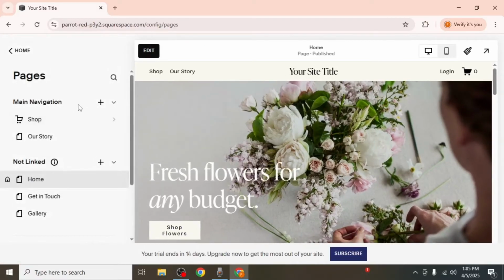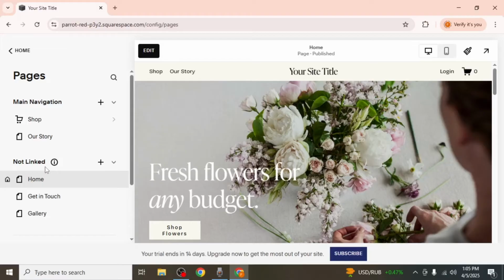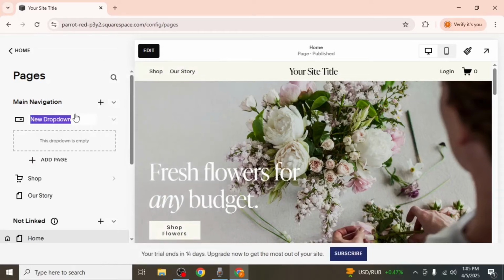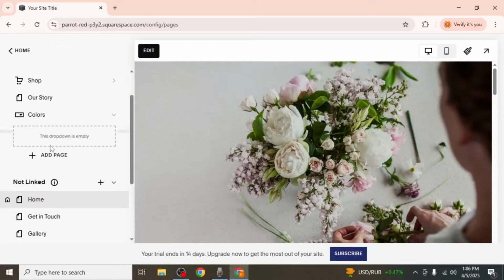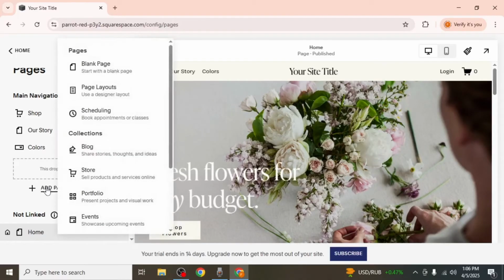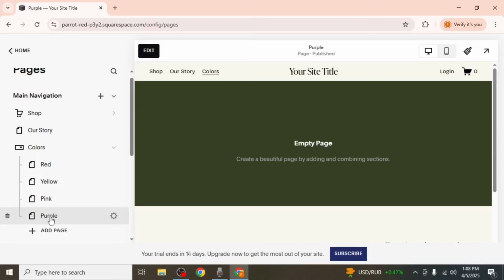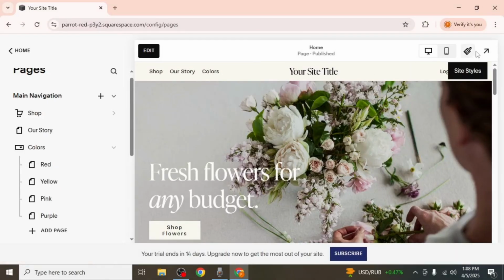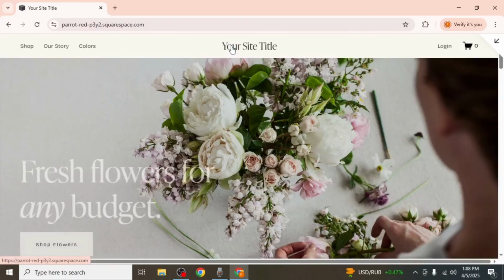How to Make a DROP-DOWN Menu in Squarespace (Step by Step)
Want to organize your navigation with a drop-down menu in Squarespace? This step-by-step tutorial shows you how to create a structured menu using folder pages. Learn how to customize the layout and improve user experience with easy-to-navigate menus.